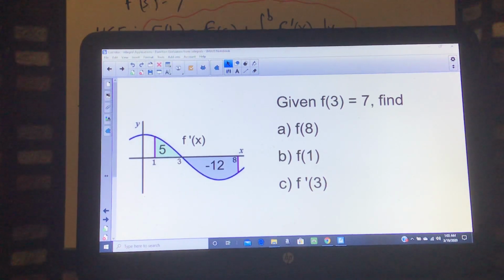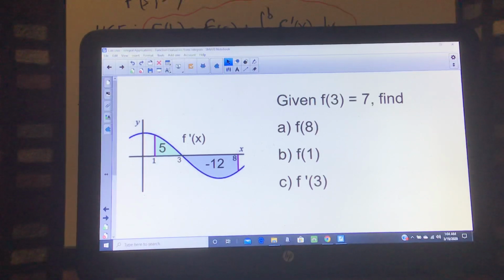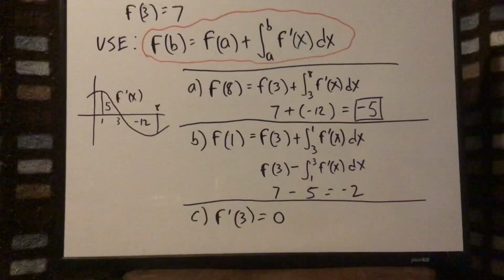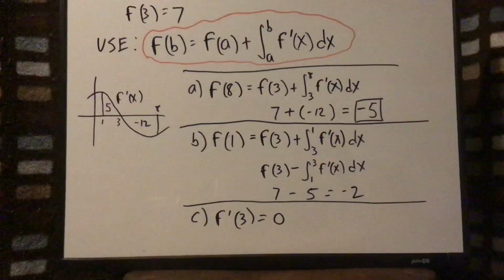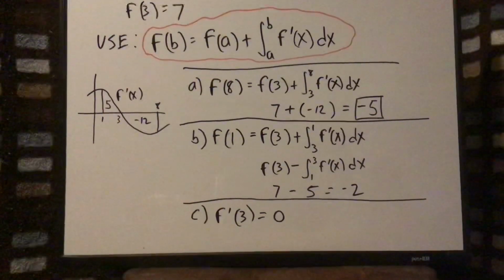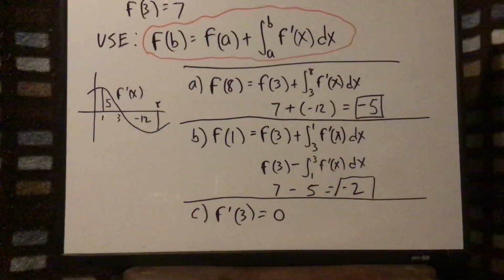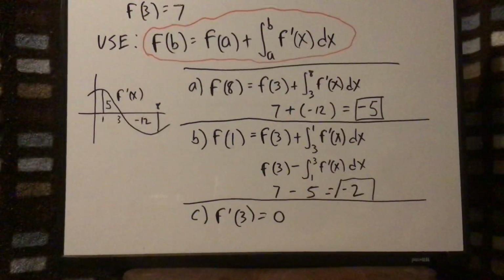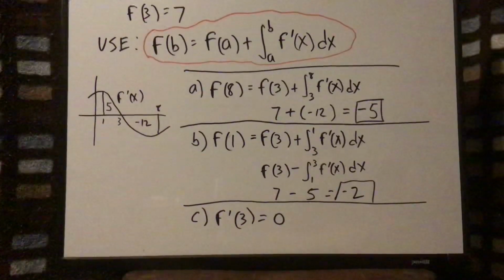Integral Applications: Goal 2, Part 2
This shows using integrals with a picture to find function values. This is a topic that is popular to ask on the exam due to its conceptual nature.